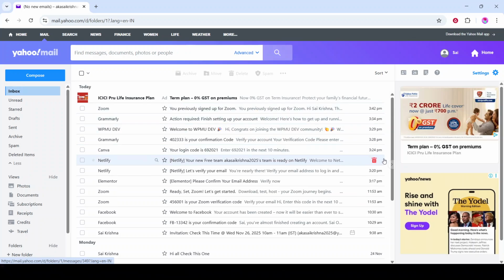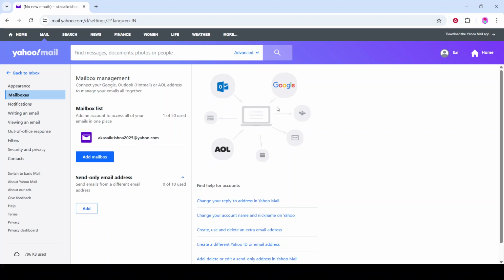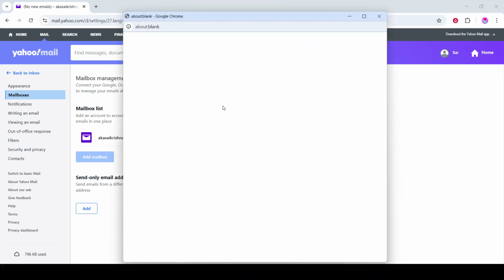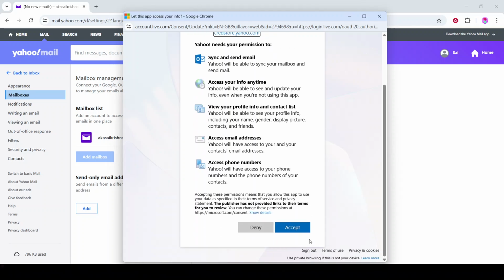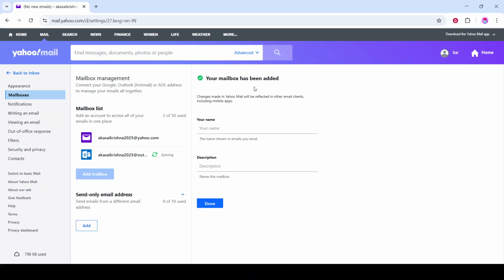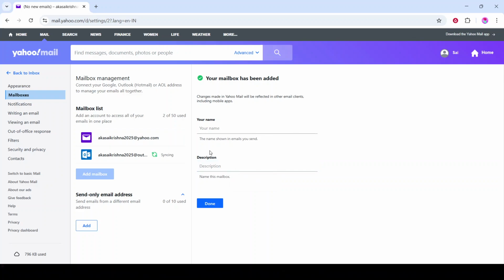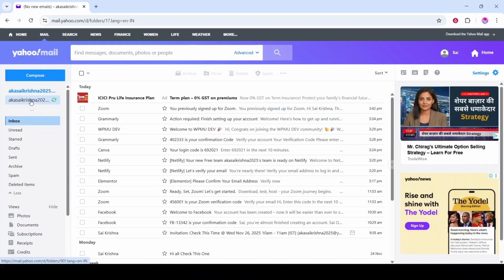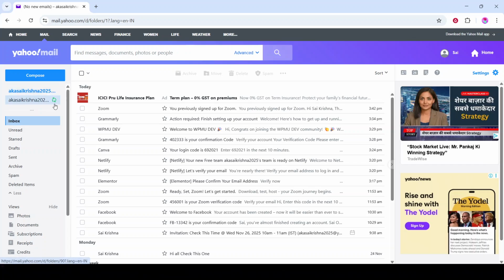How to Create Multiple Accounts in Yahoo Mail 2026 (Step By Step)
Learn How to Create Multiple Accounts in Yahoo Mail in this video.